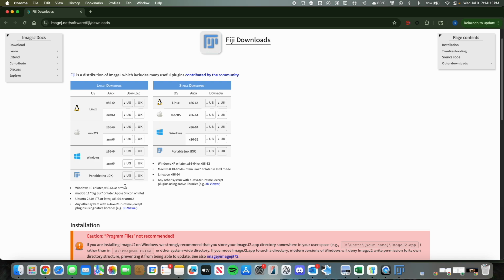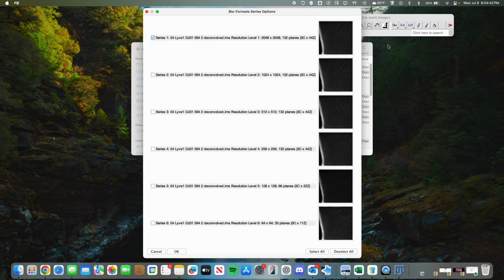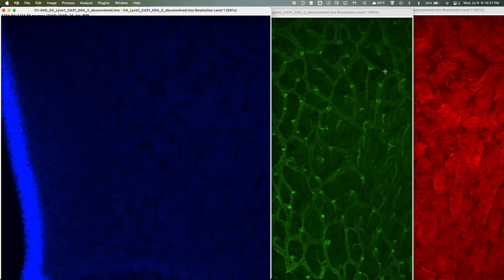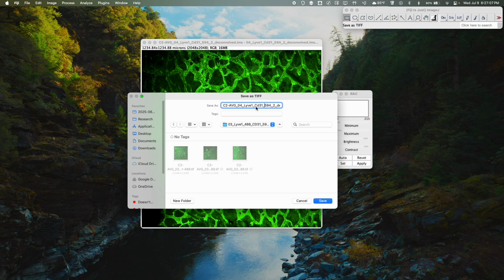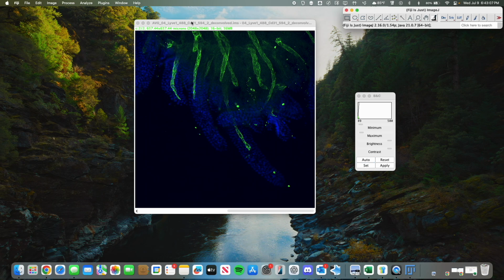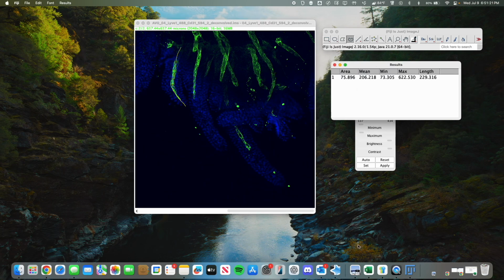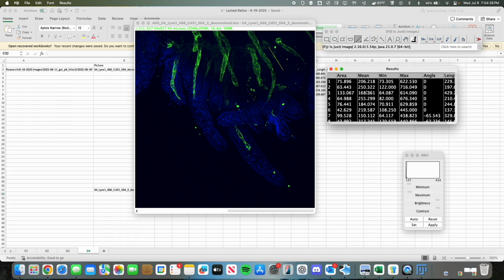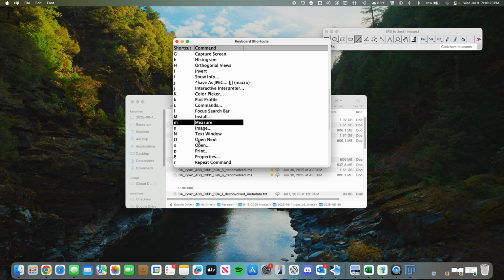Fiji/ImageJ Tutorial - Color Grading and Quantification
0:00 Installing Fiji/ImageJ
0:42 Storage
2:43 Opening Files
4:16 Individual Channel Imaging
10:02 Saving Images
11:26 Lacteal Ratio Quantification
21:08 Excel
25:45 Shortcuts